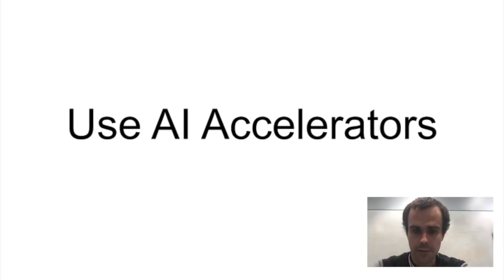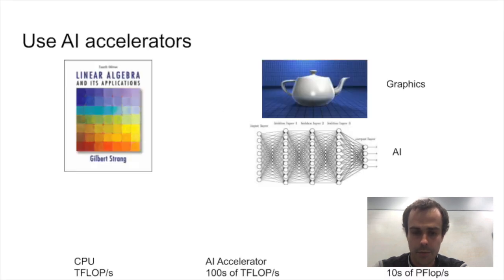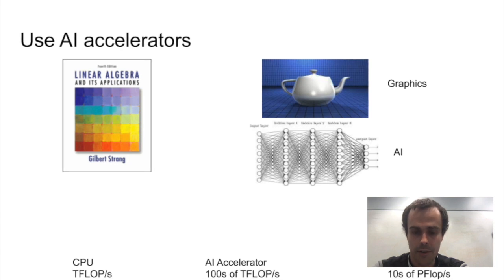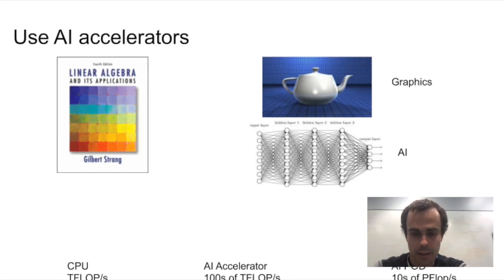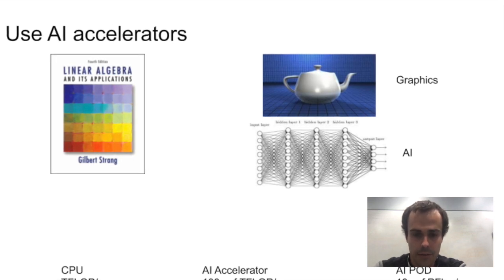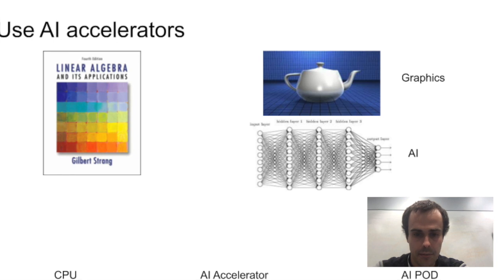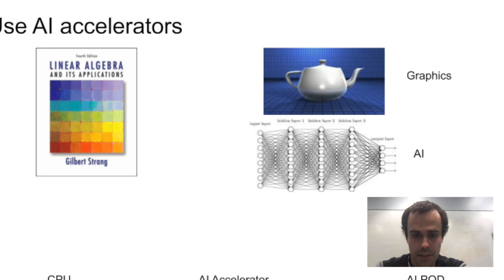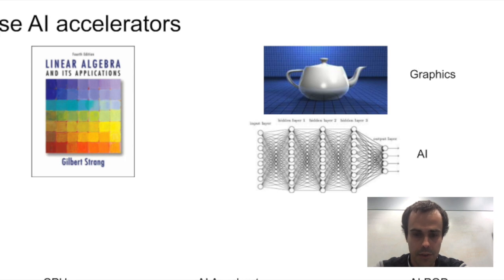AI Datacenters - Seven Lessons Learned - 03 - Use AI Accelerators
This videos explains why AI algorithms should be run on special purpose accelerators and not general purpose computers like CPUs.